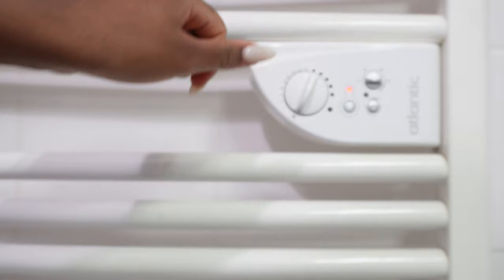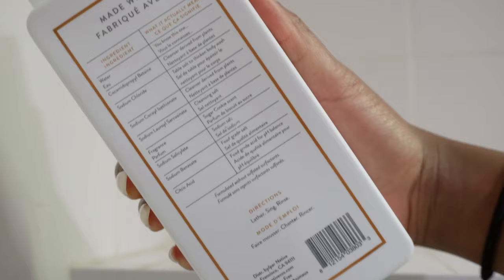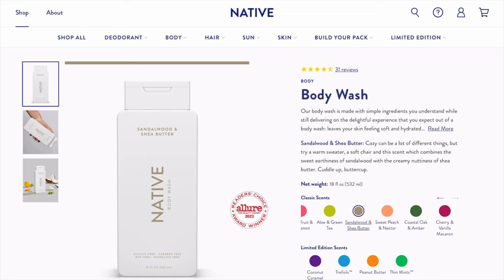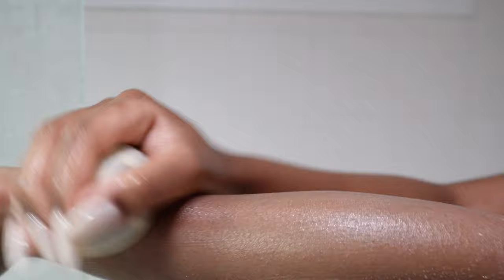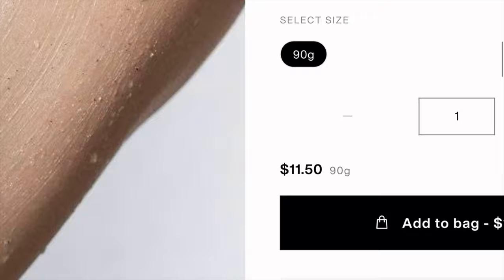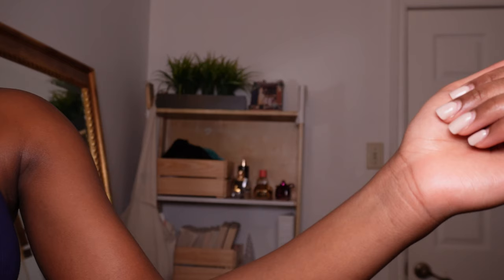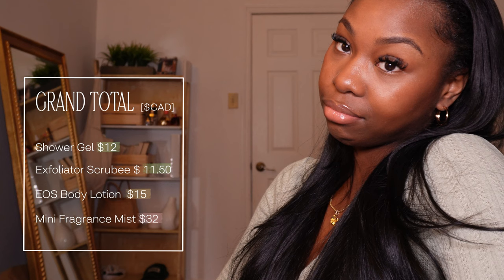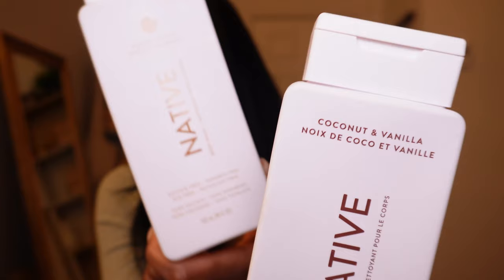AFFORDABLE ✨SHOWER ROUTINE | vanilla scented + bodycare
🤍PRODUCTS MENTIONED
-Shower Gel

-Loofah [similar]

🤍FAQ
Age: 21
Camera used: Sony ZV E-10
What I edit with: IPad Pro 12.9
What edit apps I use: Inshot